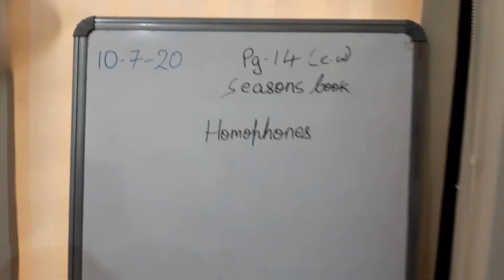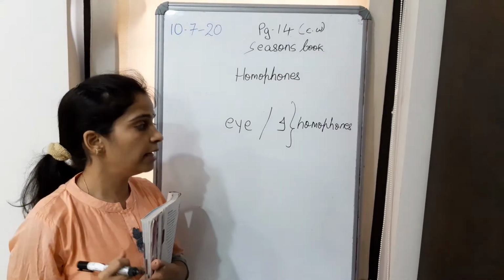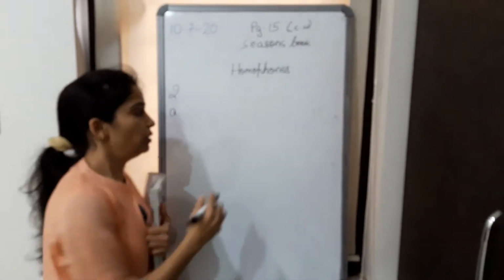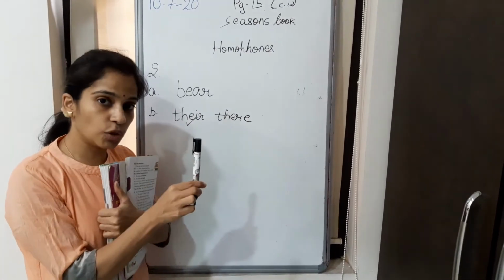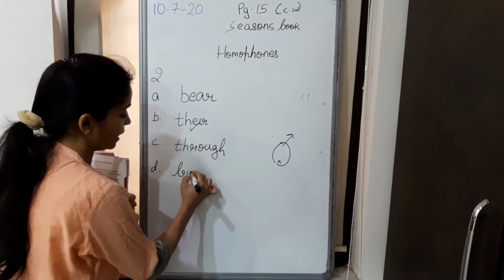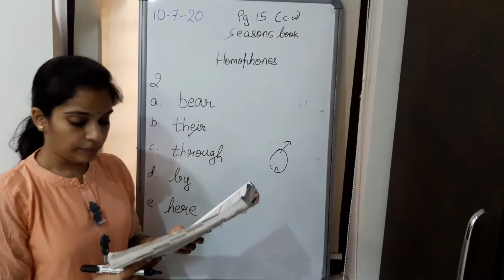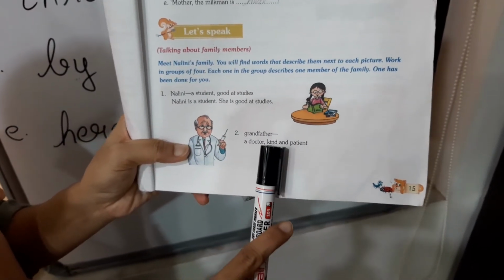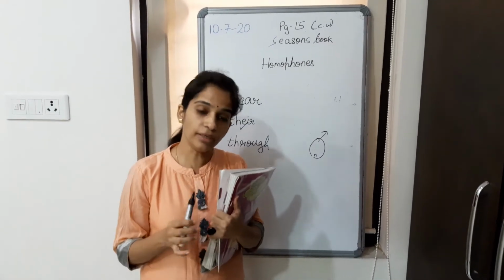Grade 3 English 1 exercises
School Name - Navjeevan Public School
Grade - 3
Subject - E1
Time point of the assignment 6 min 50 sec
Due date of the assignment-11-7-20